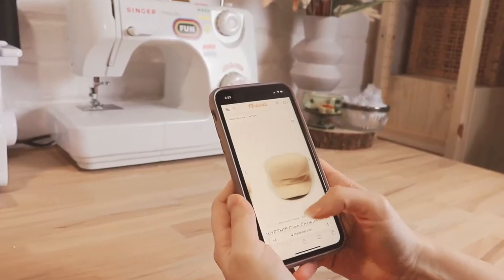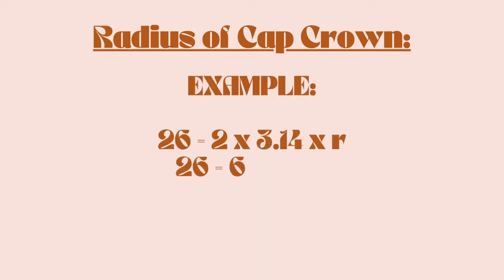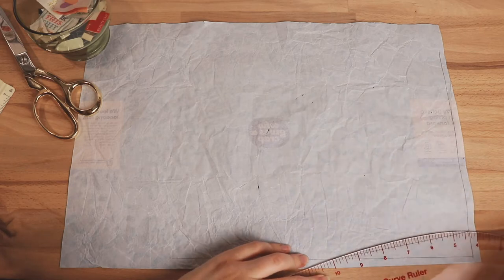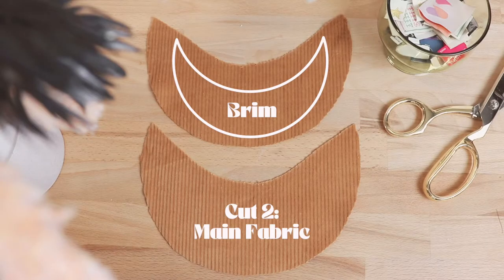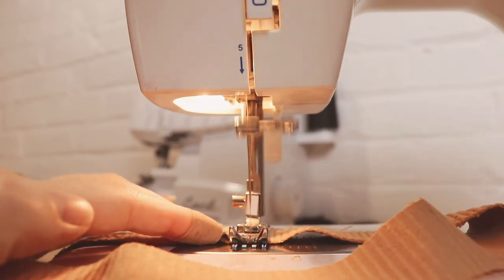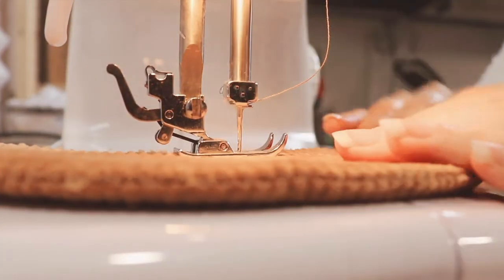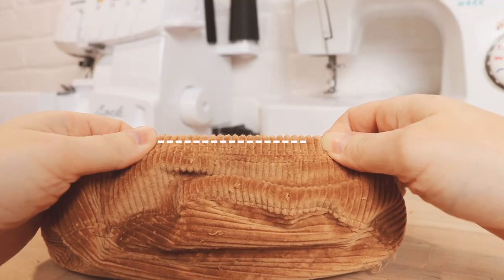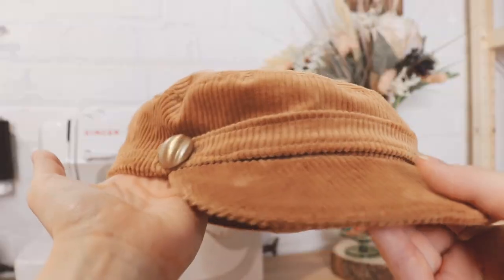Sew Your Own Vintage Sailor’s Cap: DIY Hat Tutorial for Beginners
PLEASE tag me (@happymakes_me) so I can see your beautiful makes! I love getting to see your versions :)

Join me in the Sewing Spacement to learn how to sew your own DIY Baker Boy Hat using this simple step-by-step sewing tutorial!

-xoxox-
Caley